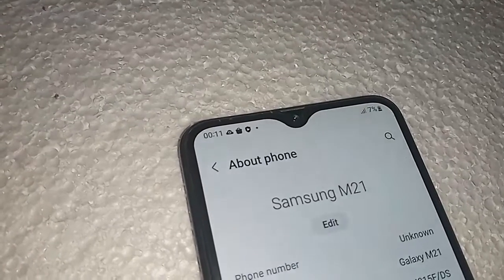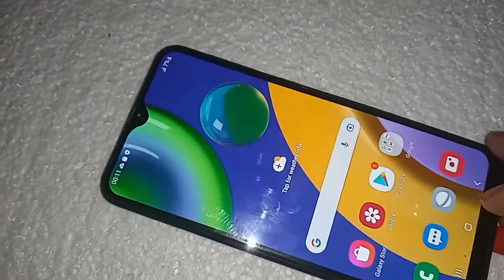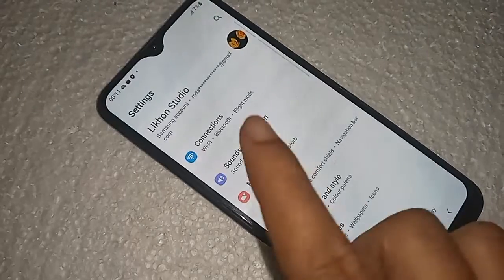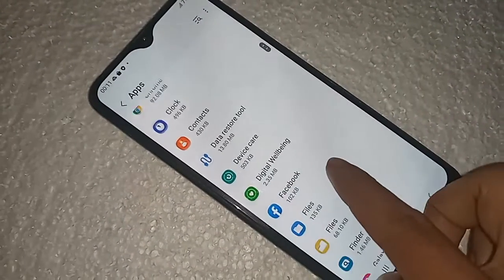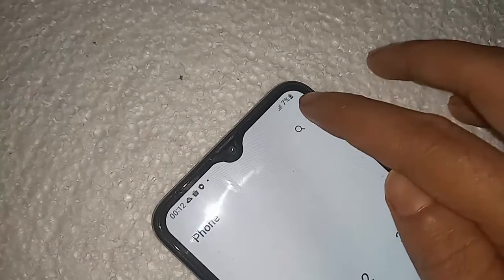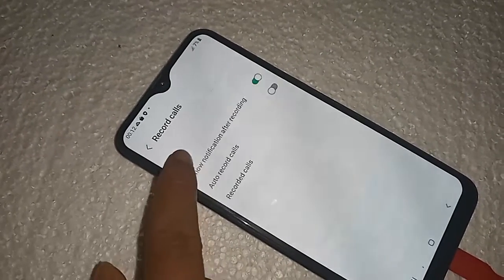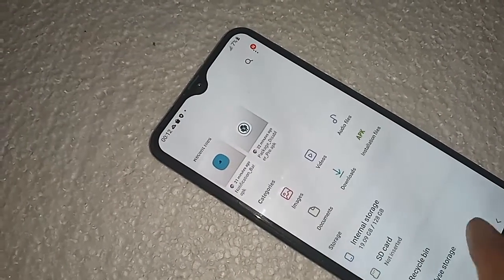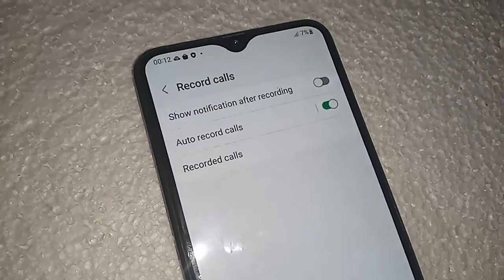Samsung galaxy m21 Auto call recording Enable // Auto call recording setting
This phone problem is auto call recording not enable. now to day i will show you how to  enable auto call recording in samsung galaxy m21 phone.